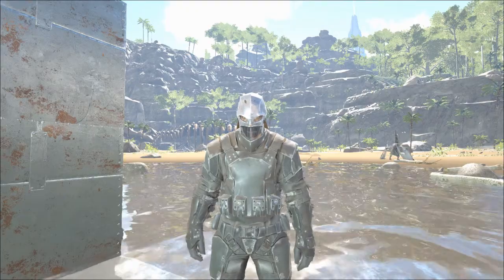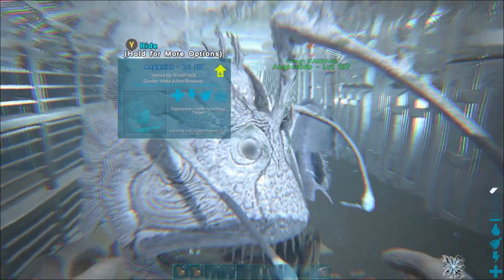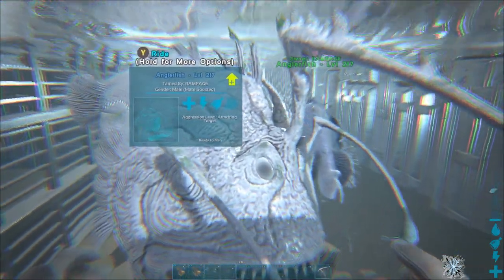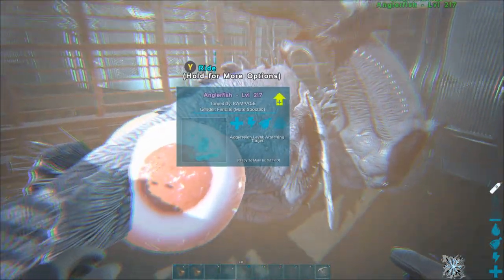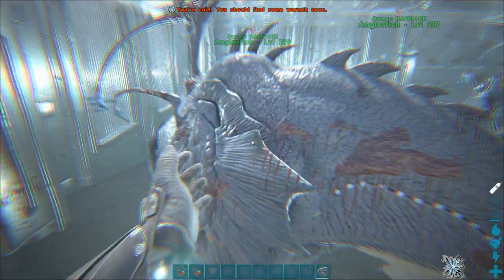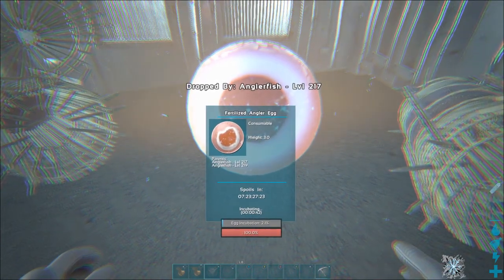How to Hack Cheat Unlimited Angler Fish On Official ARK Survival Evolved Glitch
Lets put all on same playing field. How to glitch angler breeding